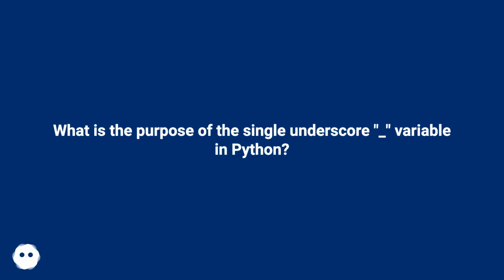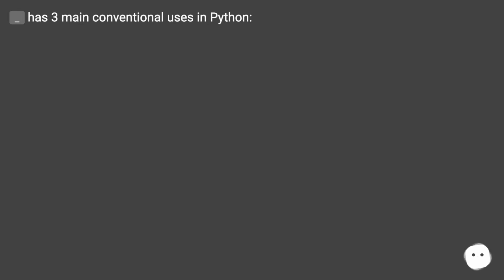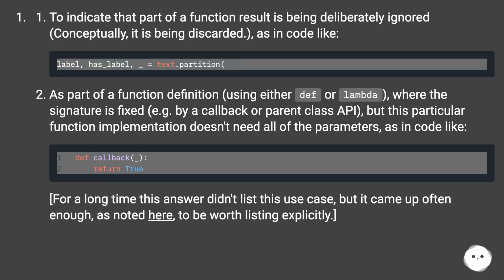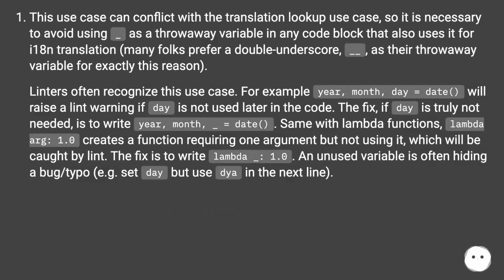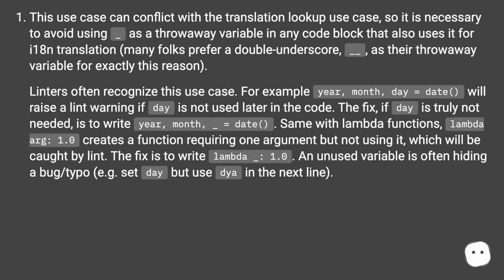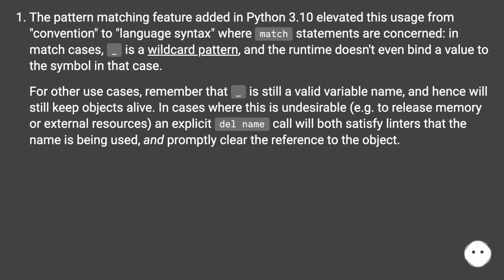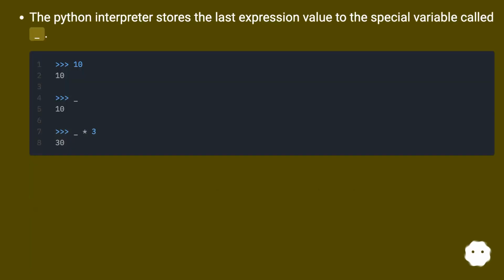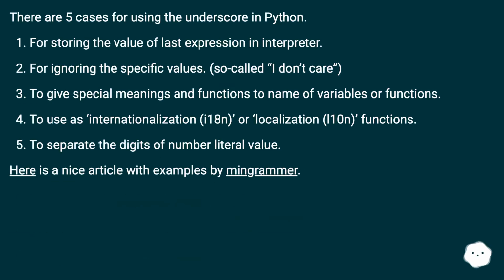What is the purpose of the single underscore "_" variable in Python?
Chapters
00:00 What Is The Purpose Of The Single Underscore "_" Variable In Python?
00:14 Answer 1 Score 256
00:29 Accepted Answer Score 1010
02:58 Answer 3 Score 135
03:41 Answer 4 Score 32
04:12 Thank you